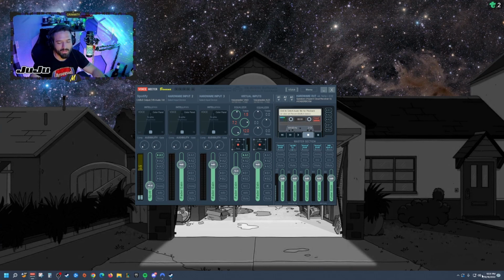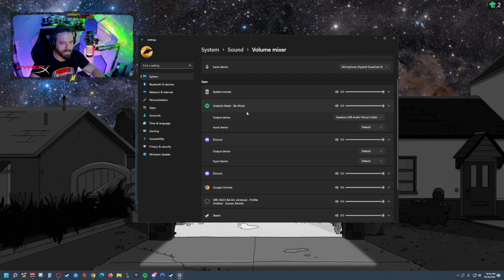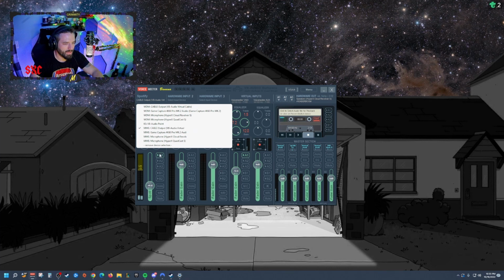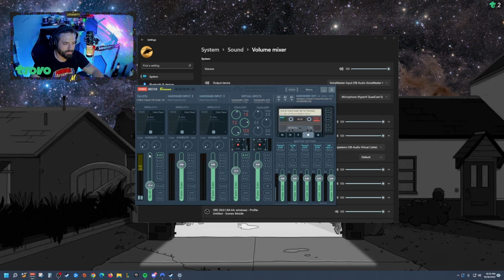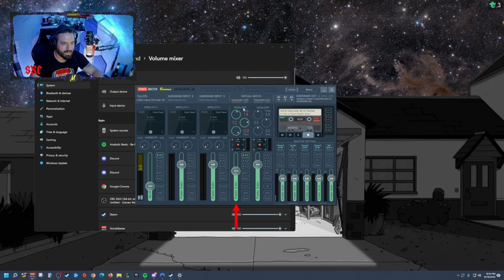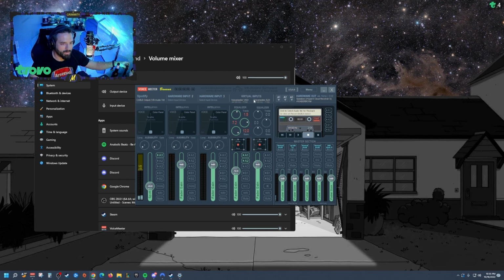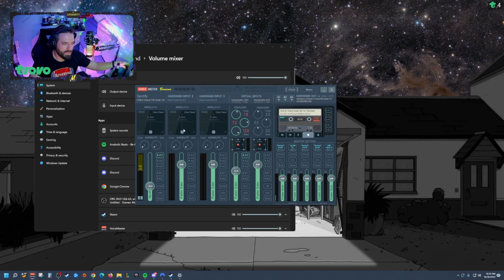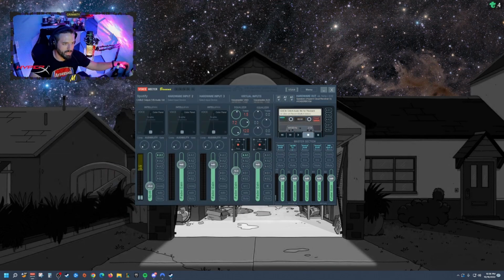How to Setup Voicemeeter Banana! Walkthrough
Walkthrough to set up Voicemeeter Banana. It will split your gaming and music audio so you can control them independently. Also lets you mute music while your viewers can still hear. Entertain while not interrupting footsteps!

Watch me stream on Twitch & Trovo
Look for @Grimmity

0:00 Introduction
0:08 Set up system audio
1:33 Setting up Voicemeeter
2:15 Split music audio
4:14 Quick run through again
5:19 Outro

Thanks!
Like & Sub 💙🥶